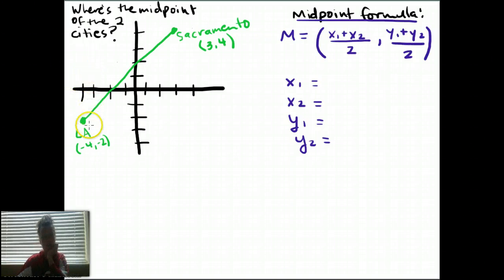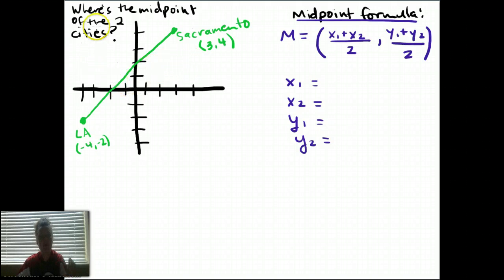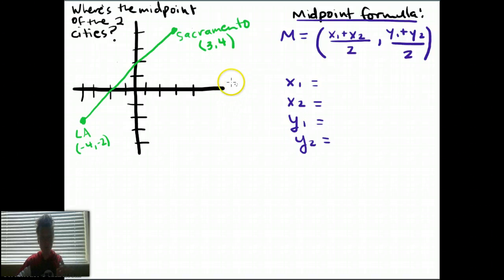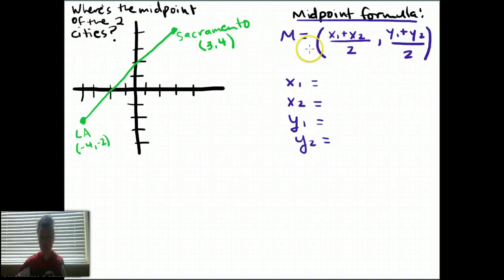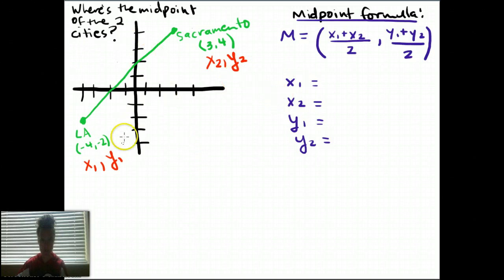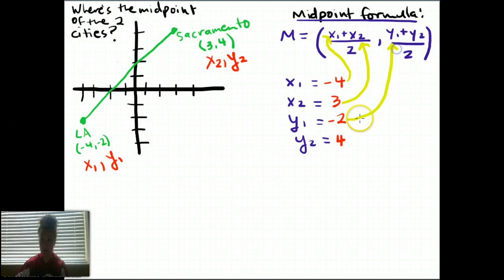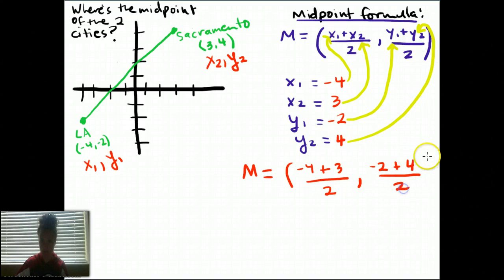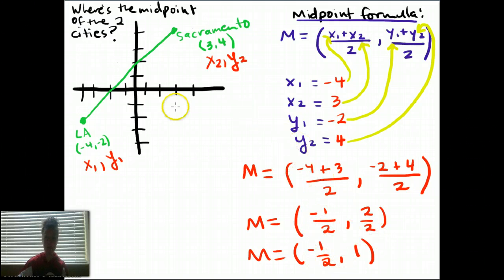SM1 Ms. Wilson: Usin' the midpoint formula